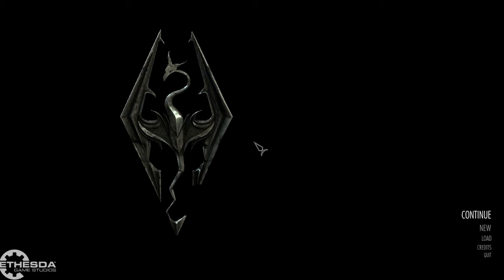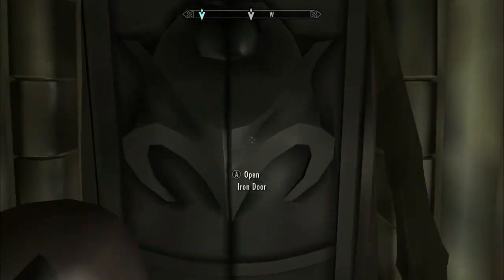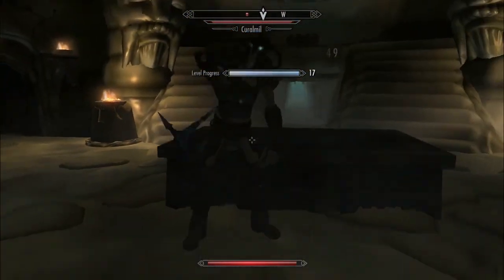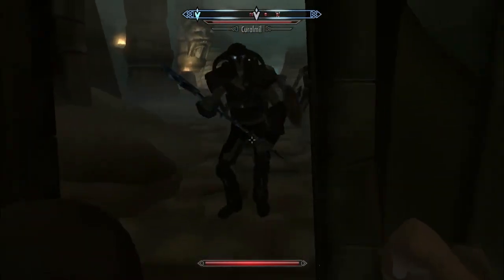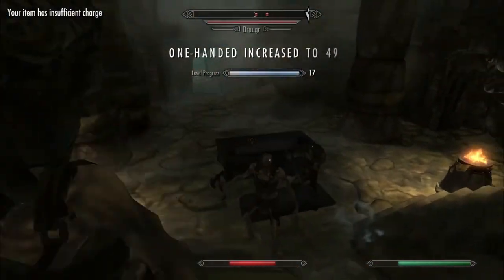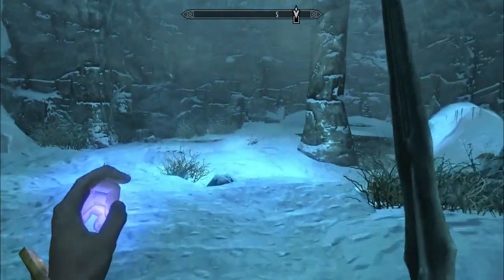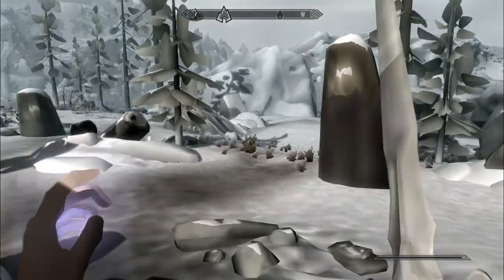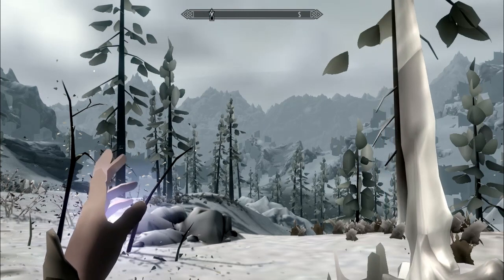Skyrim Graphics Mod On Surface Pro 3 i5 - 60FPS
In this video I'm using the Ultra Low Graphics mod. If you're on a low-end PC or an older Surface model, this might be worth checking out if you still want to play Elder Scrolls but you're not quite getting the frame rate you want.